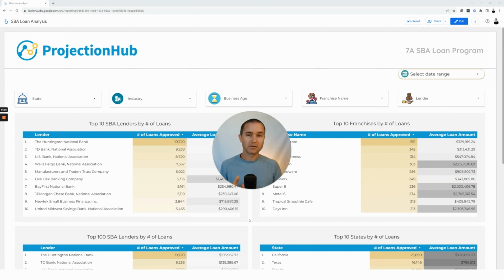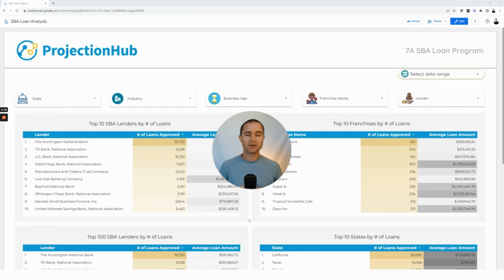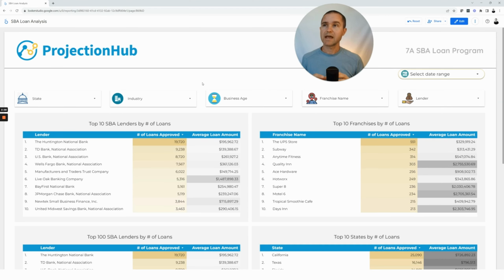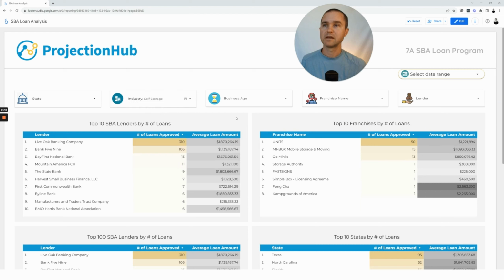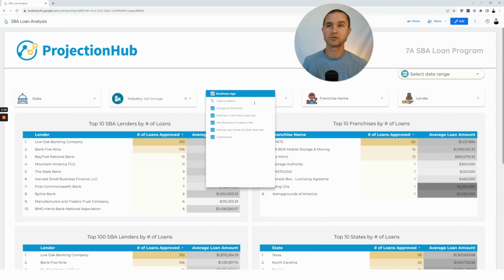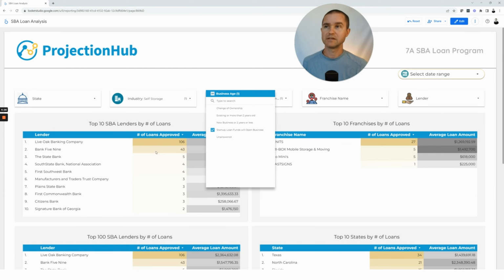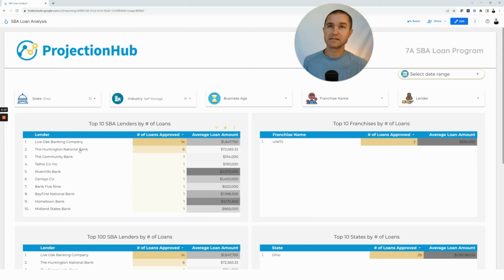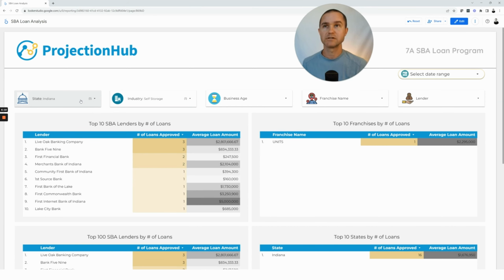How to Find an SBA Lender for your Self Storage Startup ( + Free Tool!)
Securing financing for your self-storage venture is crucial and with various SBA lenders and options available, the task of pinpointing the perfect lender can be overwhelming. Simplify the process of finding an SBA lender that aligns with your self-storage business's unique needs -- In this guide, we'll walk you through using an SBA Loan Analyzer tool to make your search for the ideal lender straightforward and effective.

00:00 - Introduction
01:38 - Exploring Top SBA Lenders by Loan Volume
02:11- Navigating by Specific Industries (Self Storage)
02:50 - Considering Business Age and Change of Ownership
03:31- Analyzing Acquisition Loans
03:57- Narrowing Down by Specific States